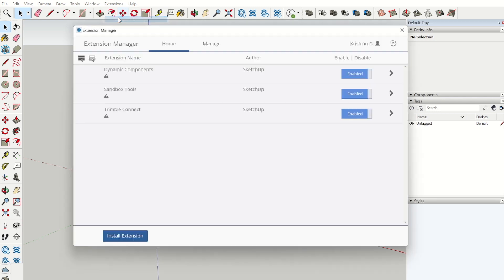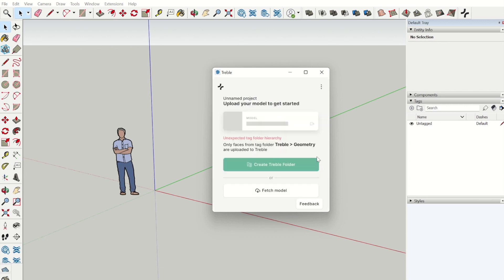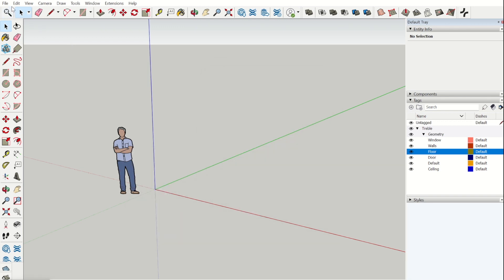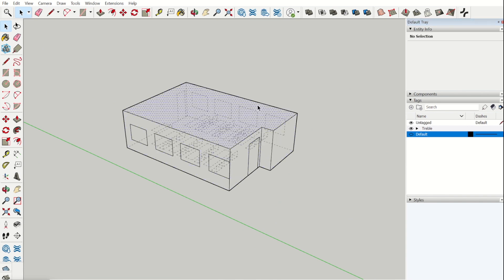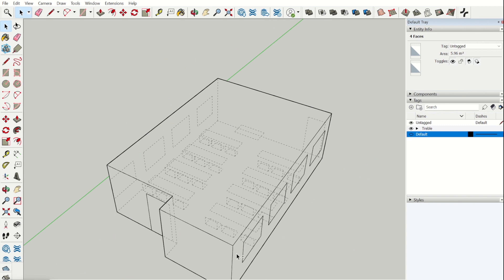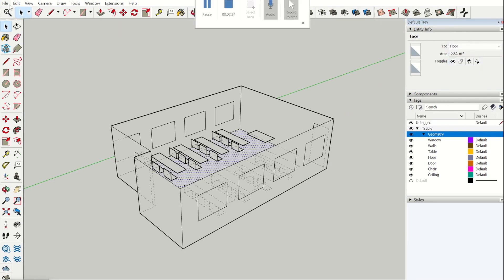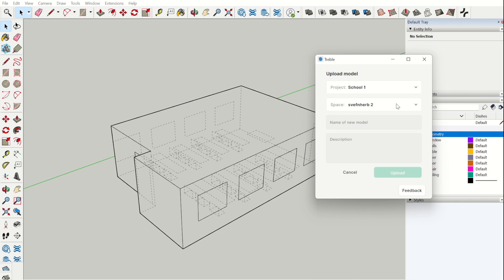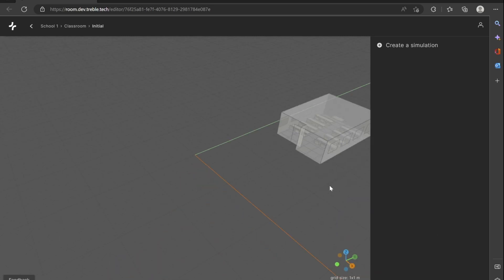From SketchUp to Treble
In this video, we will show you how to import your SketchUp models into Treble, our acoustic simulation platform. Treble lets you generate interactive, real-time, immersive audio-visual auralizations of your acoustic modeling projects with the click of a button, making it easy to compare design iterations and make better informed decisions from your acoustic analysis.
We hope you enjoy this tutorial and find it helpful.